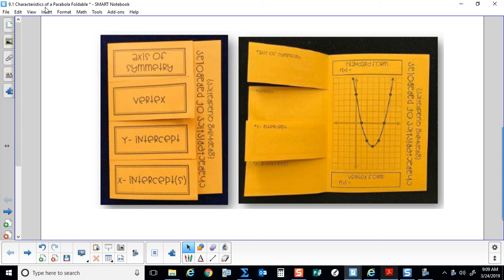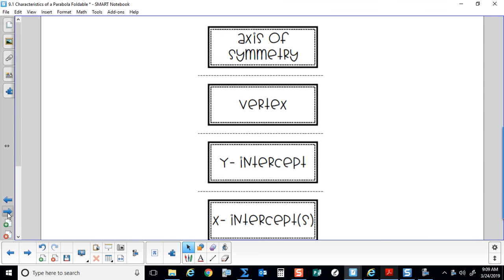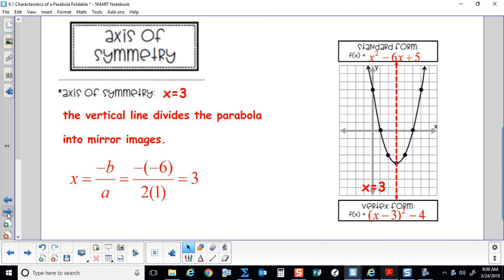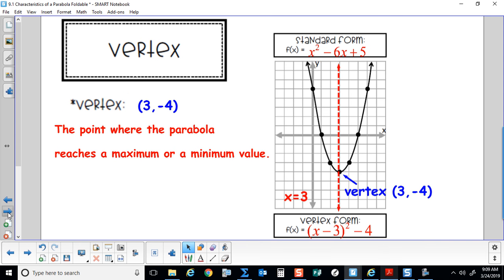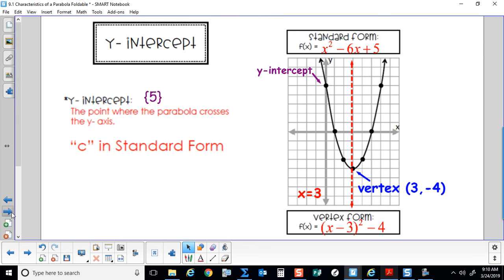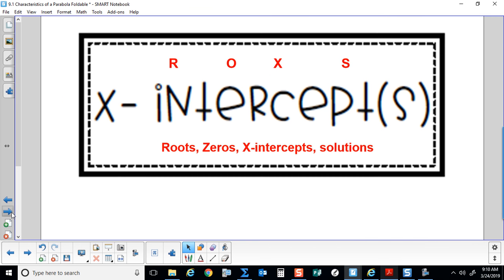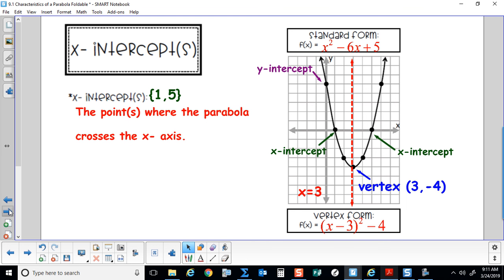Characteristics of Parabolas Foldable